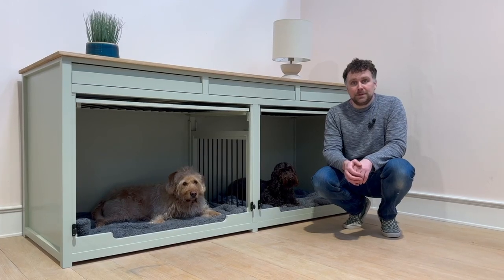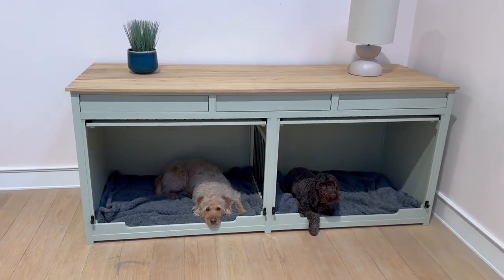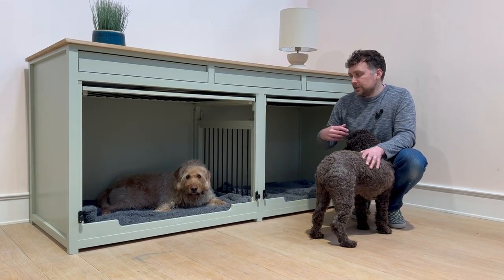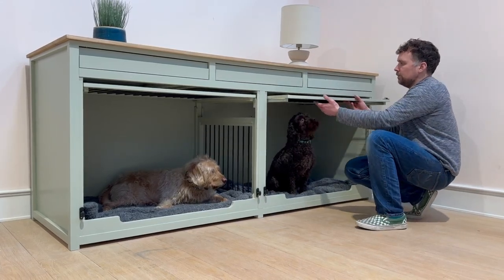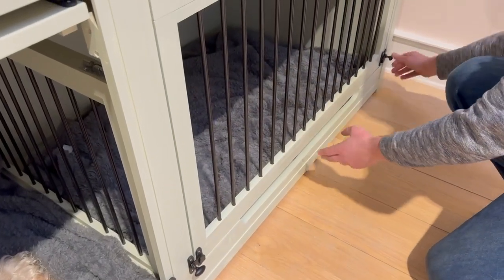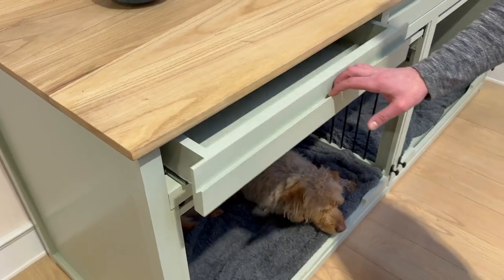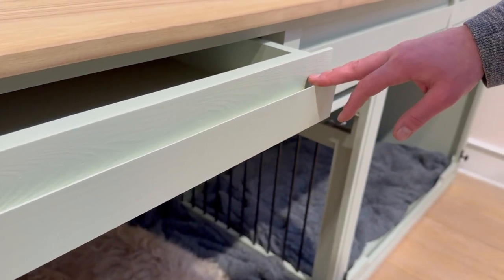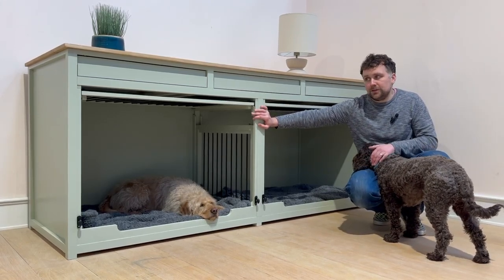Bespoke Large Dog Crate Furniture with Up and Over Doors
About this piece:

This piece has been designed for two dogs and offers an alternative to the traditional metal dog crate. This particular piece has been made for two large dogs and includes full end panels and the removable bar divide allowing for a larger sharing space to be created.. The two spaces include our specially crafted up and over doors which tuck away neatly into the top of the unit allowing for entirely open access to the bedroom space.

Our client also wanted to include three drawers above the bedroom space. These drawers have been designed to be handleless and carved into the wood. The finish is complete in Vert de Terre by Farrow and Ball and is complemented with silver ironmongery and an oak waxed worktop.

Bespoke Service:

All our furniture is created entirely to the bespoke design requirements of our clients. From size through to finish we design and build pieces that provide safe and cosy spaces for pets whilst complementing owners home interiors and style.

How to Design with Us:

You can design your own bespoke pet furniture by either completing our online design tool

Both services will provide you with a free, no obligation design drawing and estimate.

You can also grab plenty more pet bedroom inspiration from our Instagram

We look forward to designing with you soon.